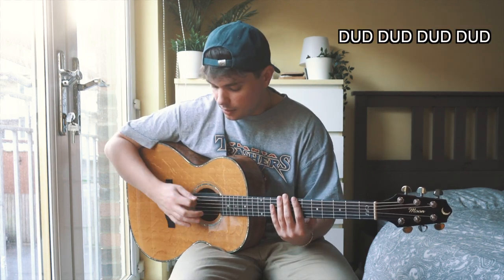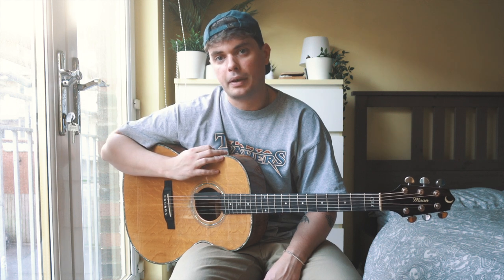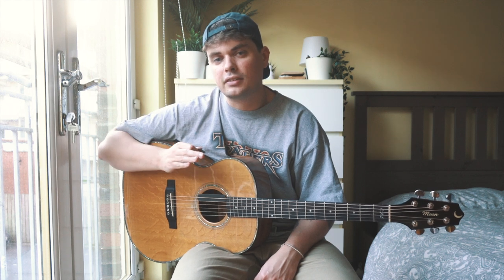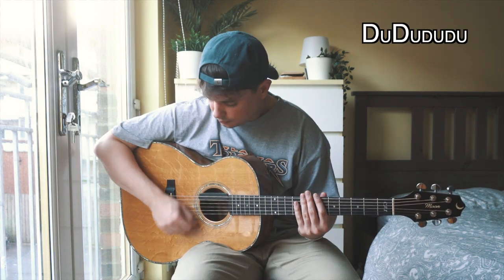The BEST Jig Strumming Pattern | Celtic/Irish Rhythm Guitar Lesson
Two 6/8 jig guitar strumming patterns in one video and how to combine them together.

Gear used in this video:

Jim Dunlop Max Grip .73mm Picks
Elixir Nanoweb Strings
Brass Bridge Pins